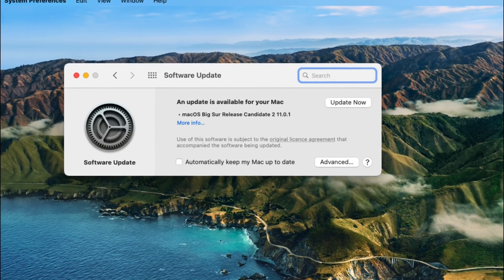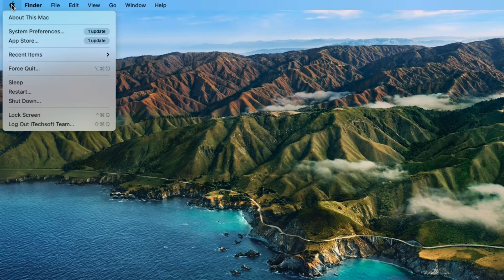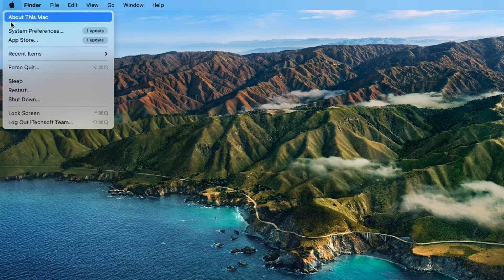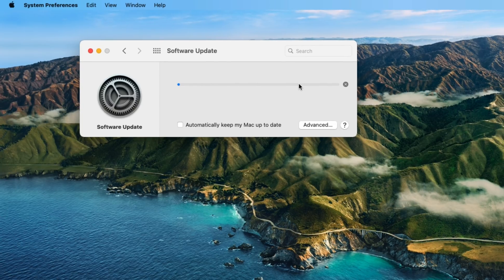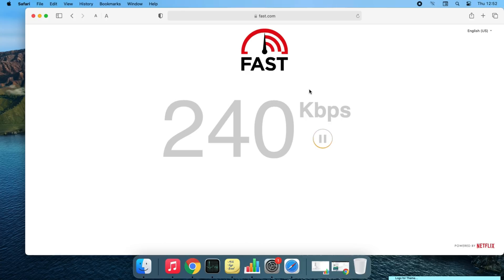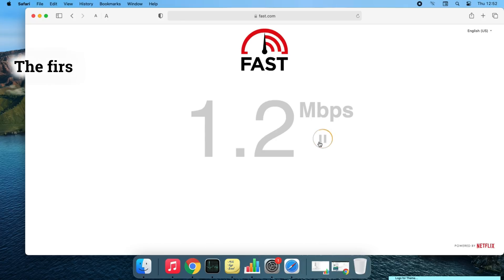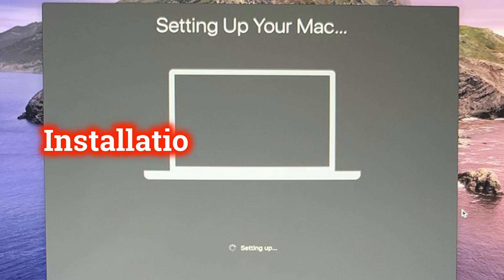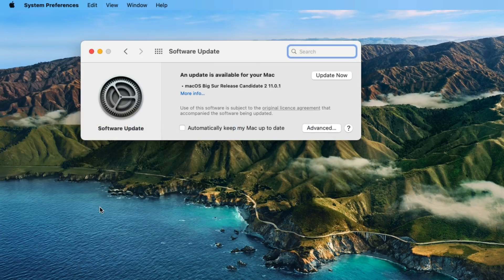How to Download and Install macOS Big Sur Update on Mac, MacBook 2022 Update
here's the video tutorial on how to Download and install the new latest macOS Big Sur Software Update on Mac 2021. What should I do if my mac won't see a software update or Slow update? what if my mac showing a beta software update instead of a Public final macOS Update. Update MacBook to macOS Big Sur, or Update iMac, Mac Mini to macOS Big Sur, or Other compatible macs.
After Download setup files on Mac, you can Install later on from Saved File on Mac, Which is Accessible on Mac Launchpad or Applications folder in Finder.

Time Stamp:-
00:00 into
00:21 CHeck MacOS Version
00:40 Download Final MacOS
01:12 macOS Big Sur Slow/Stuck and Not Working Help
02:33 Where is macOS Big Sur Setup File [Listen I am saying]
02:50 Outro

Video Transcript:-

How to Get New Software Update on Mac, MacBook with macOS Big Sur

Get Which MacOS Version Installed

OS Version running on your Mac. To check it, Click on Apple Logo from the top left corner of the screen, Then Click on the About This Mac option.

And From the popup window, you will see, which mac OS installed on your Mac. If Beta Version is installed then Here's my video on how to move to public macOS.

If Not Beta mac OS then, Let's see how to download the new Mac OS.

First, Click on Apple Logo from the top mac menu.

Then click on the System Preferences option and click on the Software Update option.

Now, Wait for few seconds and See the Update now button for download and install Pending software update for your mac system.

Here's my video tutorial on mac OS Compatible mac.

Once you start downloading software updates then you have to wait for a long time sometimes hours or more.

because 12 GBs of the download will take time, If you have a facility to Connect your Mac to Wire connection then Connect your Mac to Router using the cable and Turn off Wi-Fi from top mac Menu, Click on Wi-Fi option then Disable Wi-Fi.

Check Internet speed
download mac OS software speed depends on Apple Server Status
Millions of download requests after the first-time release of Big mac OS Update is quite a in trouble to download the software updates.
At that point, you can try after sometimes, so continue with normal speed.
15 gigabytes of free space on Mac
Also, check the below point to get the Mac OS Software update As soon as possible.
You have your own home Active internet connection, Sometimes Public or Company internet doesn't allow you to download the software update.
and the Last is Disable VPN if installed on your Mac or Disable Antivirus protection.
Another common error after download the complete Mac OS Setup file is, My Mac is stuck on install mac OS.
Showing Setting up with the spinning wheel.
at that time, Force turns off your Mac by long press and hold on to the power button of your Mac. And turn on after 30 seconds wait.

Now, Recheck or Restart the installation process from the Setup file show on the launchpad or under the Applications folder in Finder Mac.

XX XX